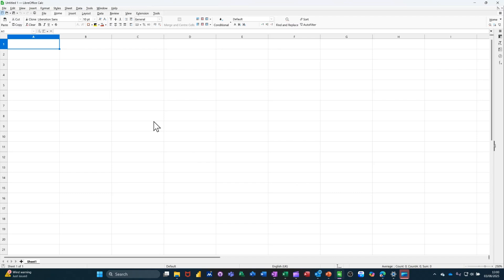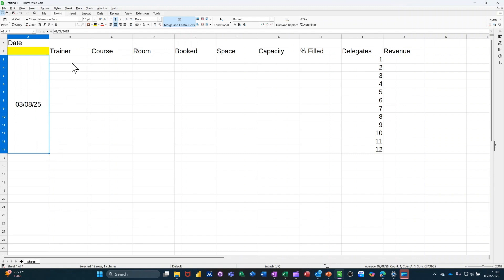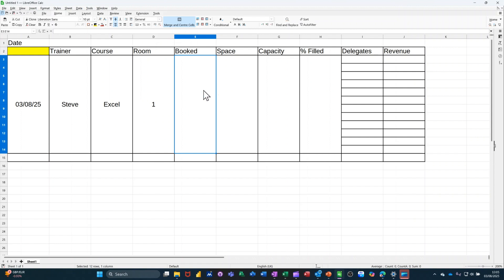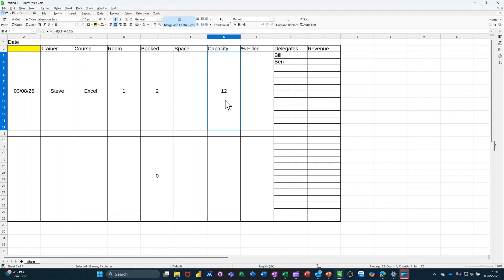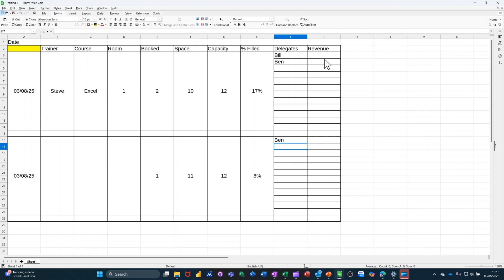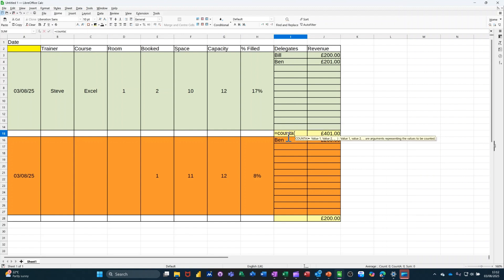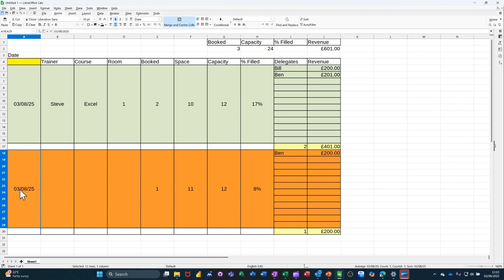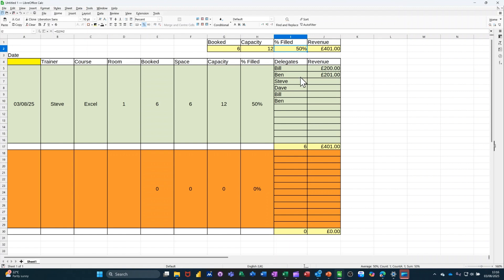How To Make A Course Planner In LibreOffice Calc Fast!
In this session, learn how to create a course planner and a booking planner for rooms in libreoffice calc. Follow step-by-step instructions to spreadsheet, and organize sheets effectively. This is a libreoffice tutorial. This is a tutorial on LibreOffice covering,